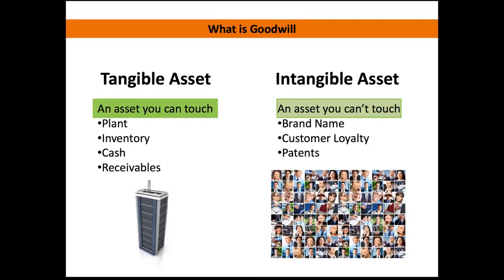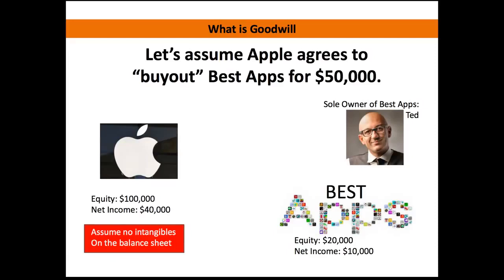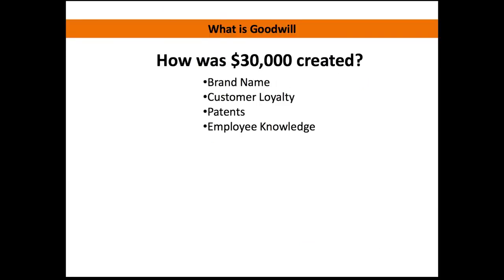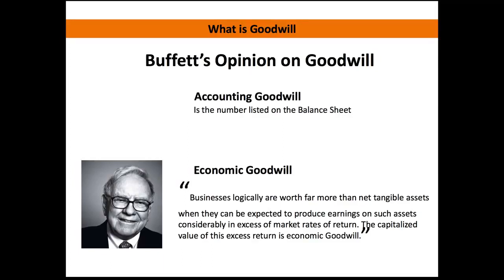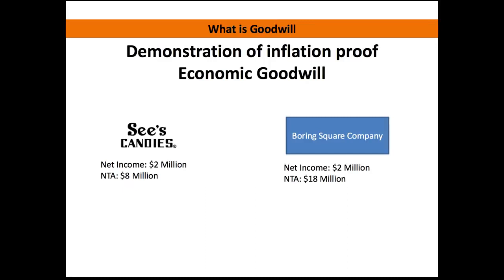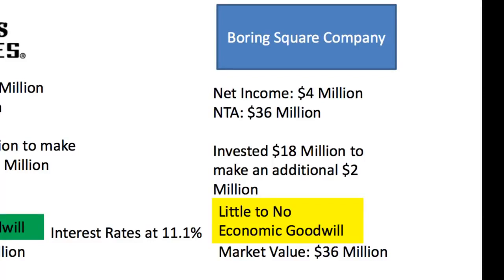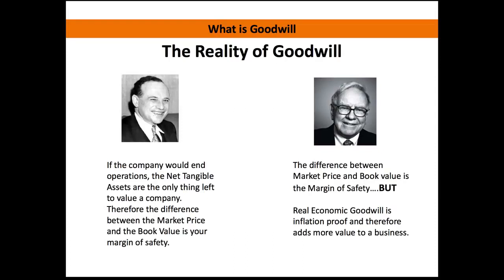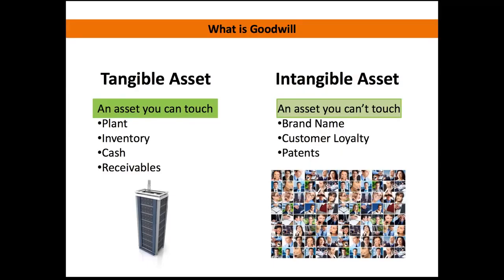34. What is Goodwill on a Balance Sheet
Download Prestons 1 page checklist for finding great stock picks: Preston Pysh is the #1 selling Amazon author of two books on Warren Buffett. The books.

Class 12 accounts Retirement of a partner treatment of goodwill accounts adda video 34.

Watch a video that explains how goodwill works and what it means for banks accounting practices.